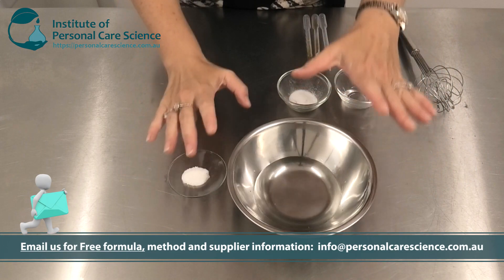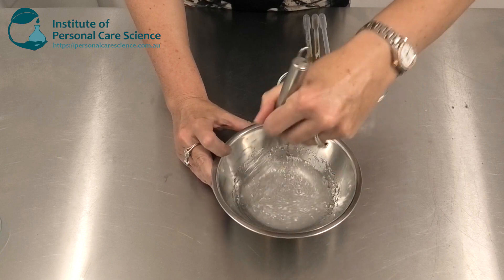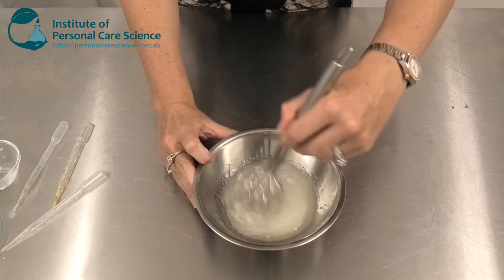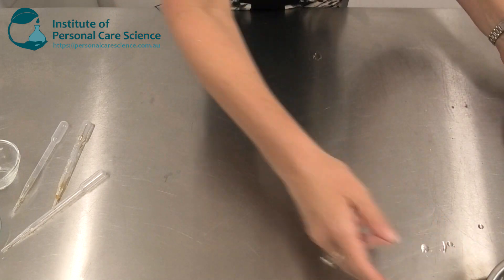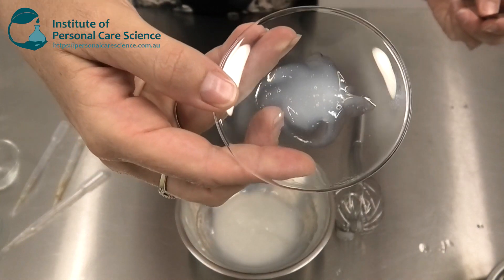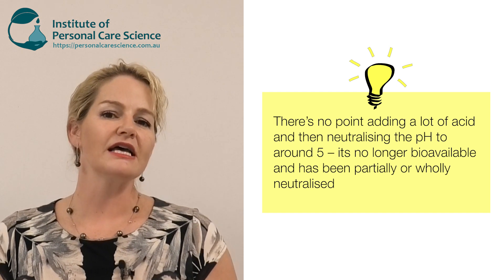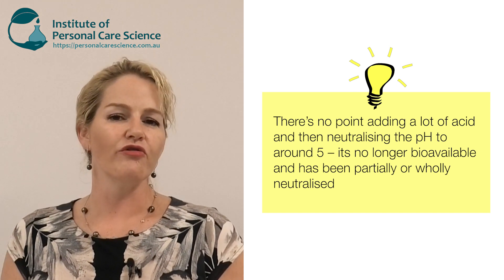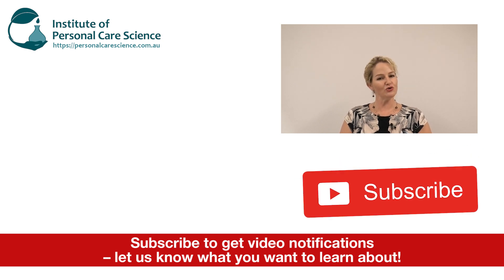Mandelic acid serum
Find out how to use mandelic acid and create a mandelic acid serum. This serum uses an electrolyte resistant polymer to stabilise the formula and a hyaluronic acid cross polymer to ensure good delivery of the mandelic acid. Being mandelic acid, it is less irritating than using glycolic acid but still has fantastic anti-bacterial, skin renewal, skin exfoliation and anti-wrinkle benefits. Find out how – watch now!